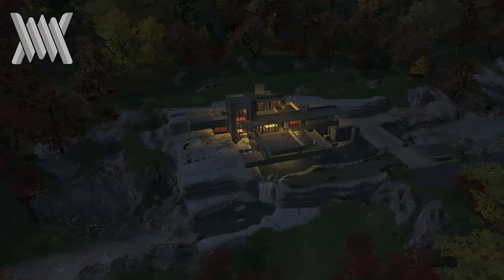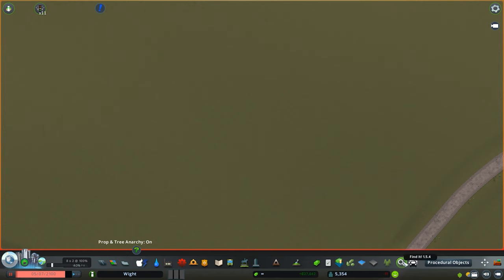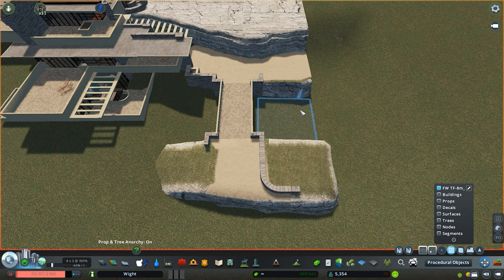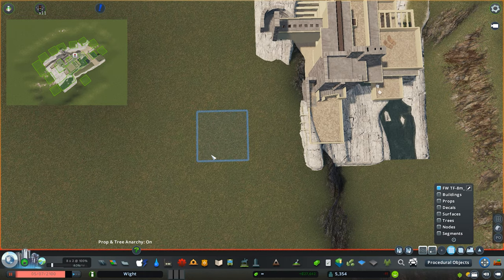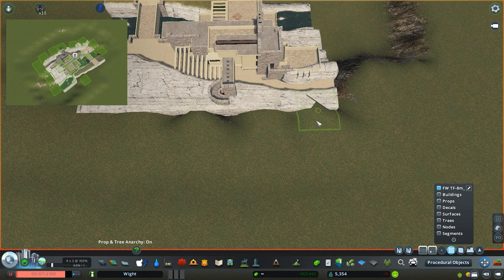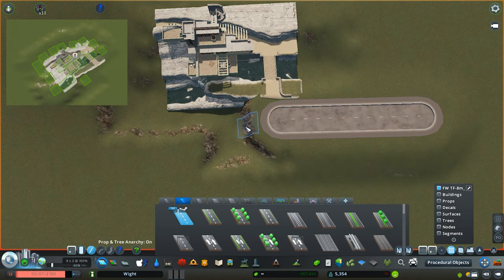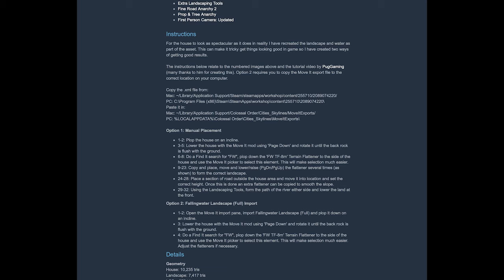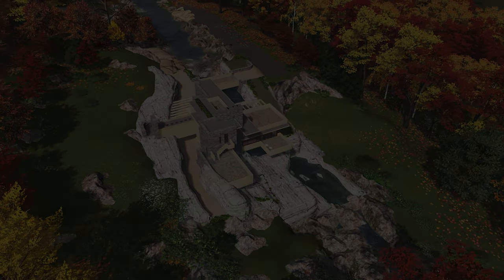Cities: Skylines: Tutorial - Placing Fallingwater by Macwelshman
This tutorial was requested on behalf of Macwelshman's recent release to the workshop - Fallingwater. This video gives you some visual hints and tips on how to place the building in game.

IMPORTANT
Please read the whole description on the asset page and follow the instructions

Thanks to Macwelshman for the Cinematics